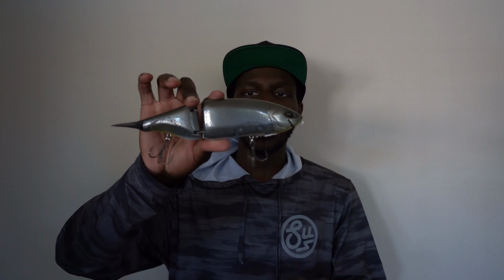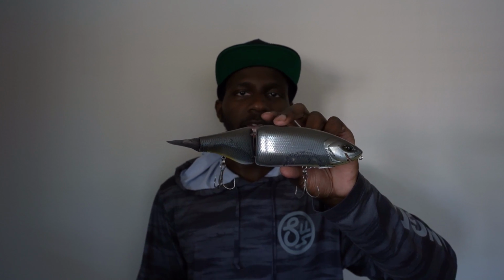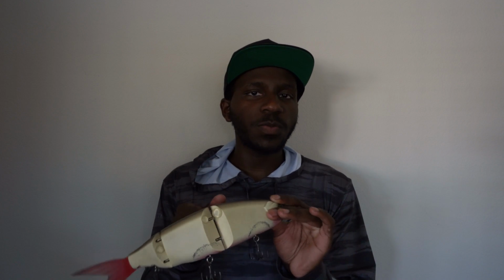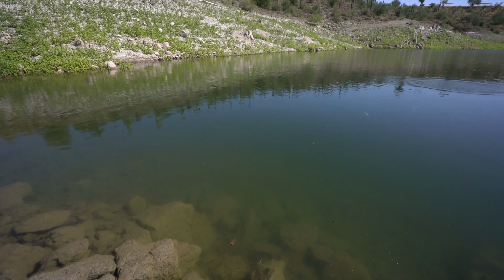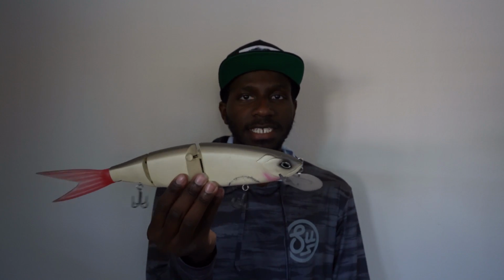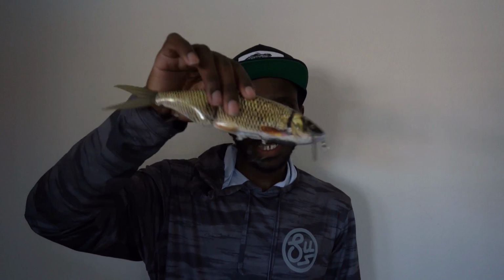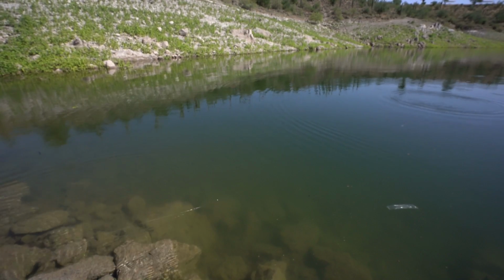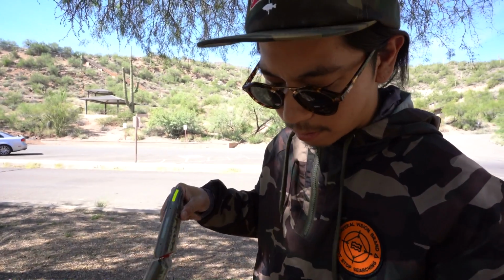What's So Special About These BIG Japanese Swimbaits!? DRT Klash Swimbaits!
In this video, we talk about why these DRT Klash swimbaits are so spcieal and unique from any other swimbait on the market! I've been a fan of DRT baits for a while now and decided to share with you guys the different ways I fish my Klash baits!